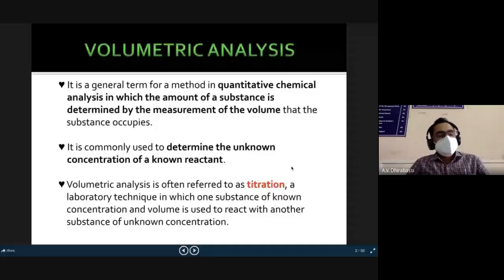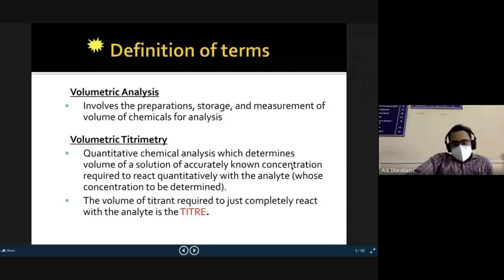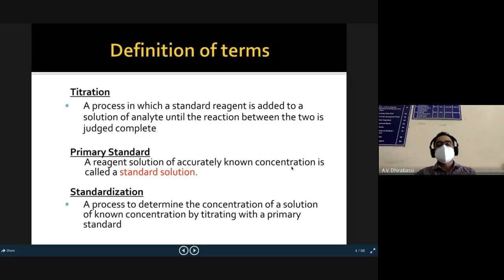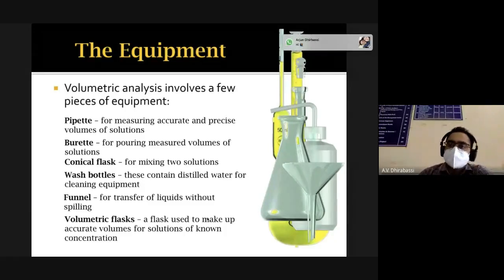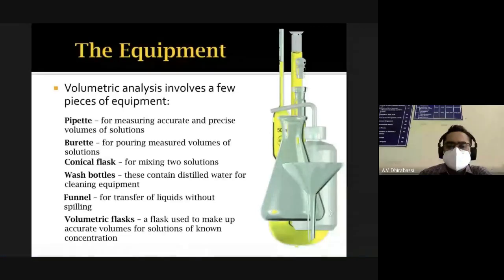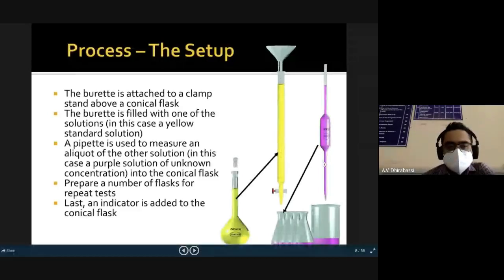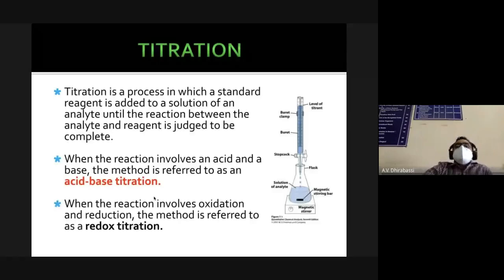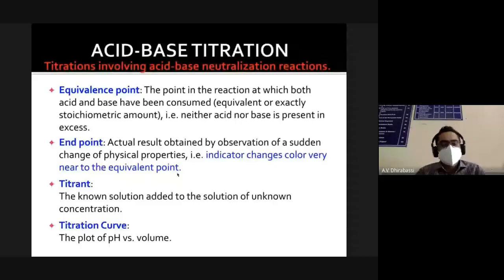Anand Dhirbassi : Volumetric Analysis